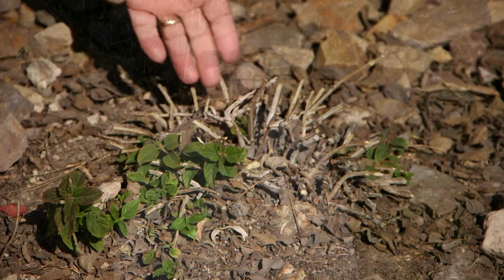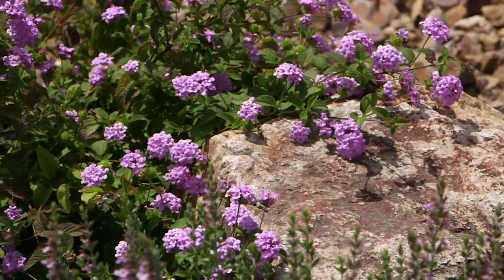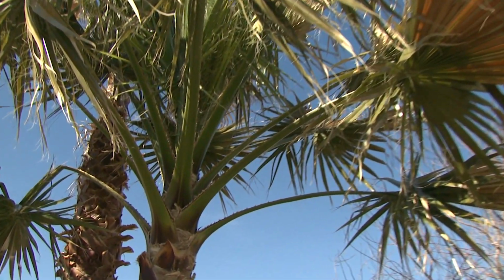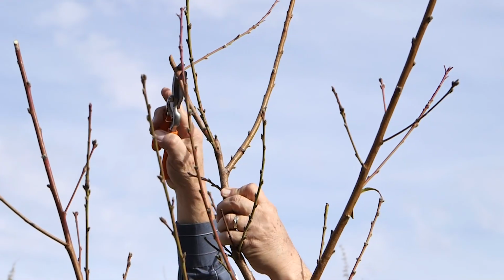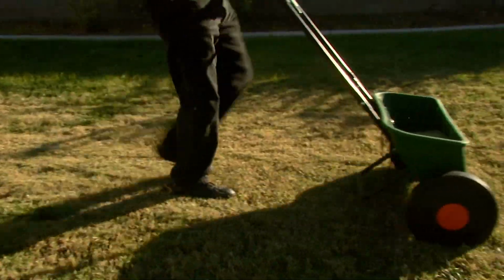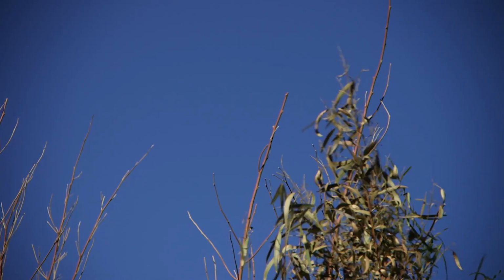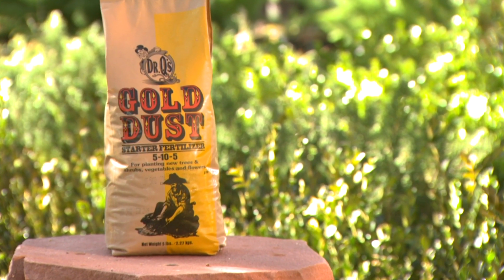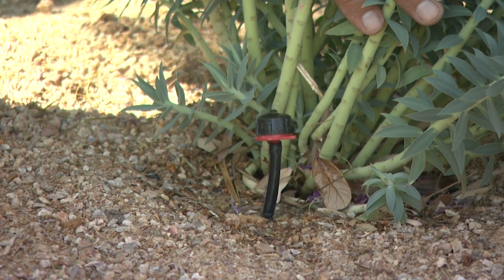Star Nursery Dr Q Dealing With Frost Damage 2019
Star Nursery's Dr. Q (a.k.a. Paul Noe) talks about how to deal with frost damage in the desert and how to protect your plants from the cold.